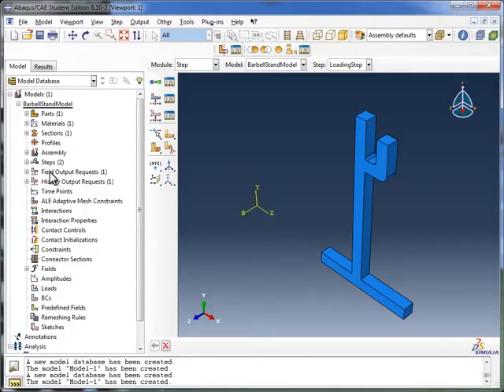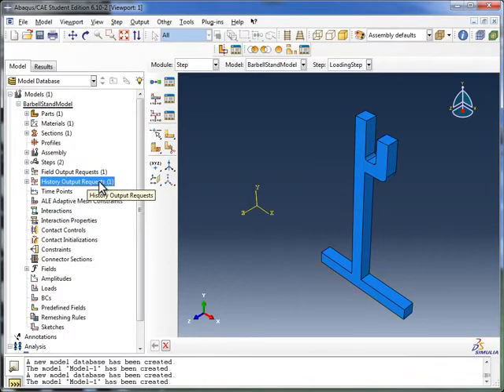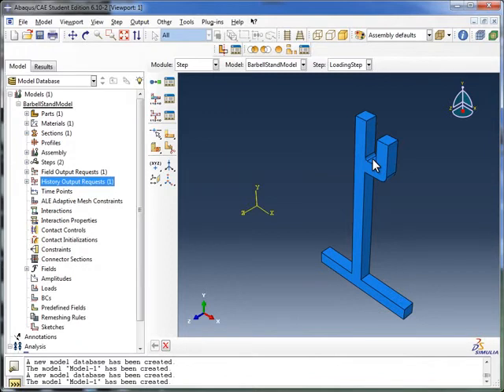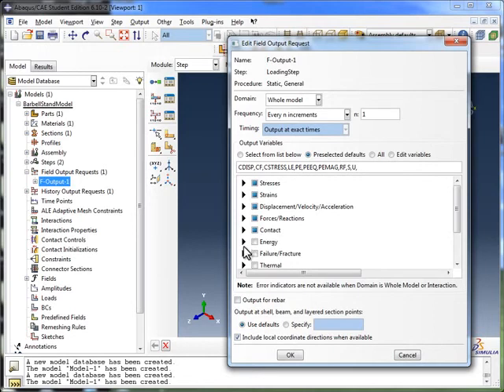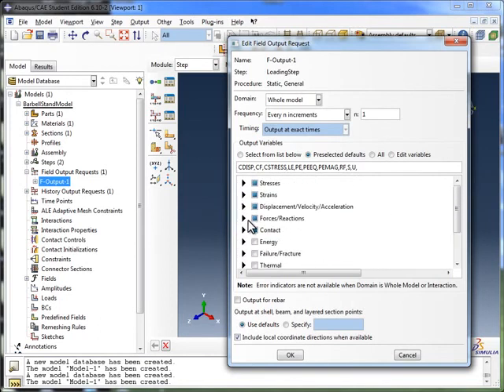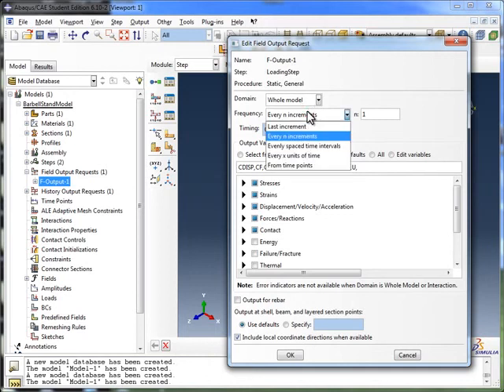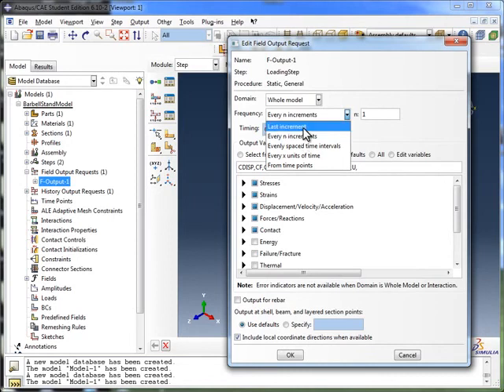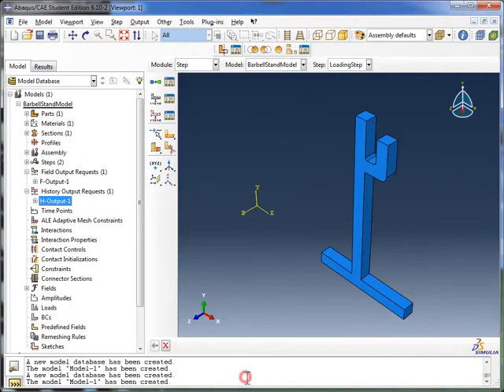l Create Field Output Requests and History Output Requests